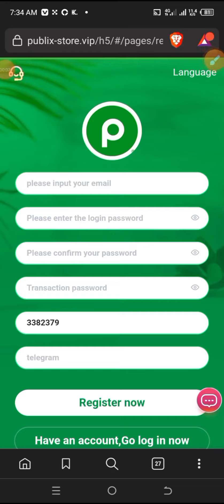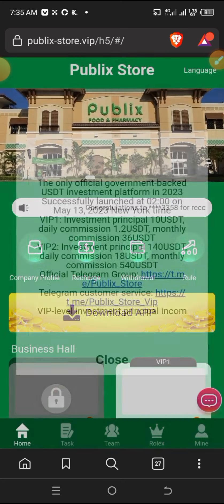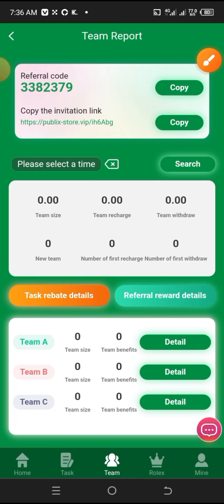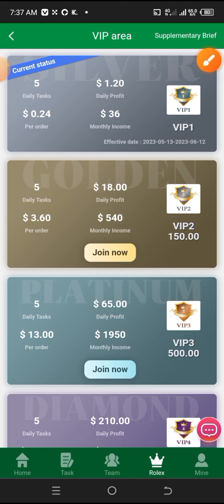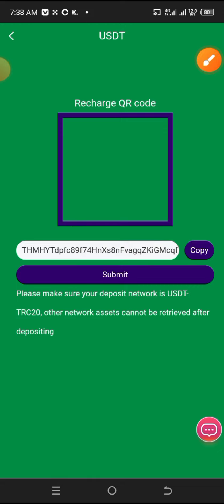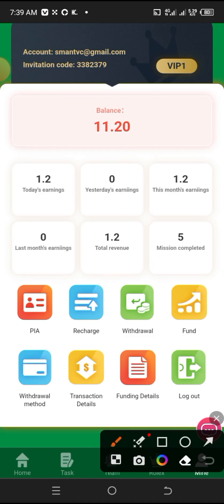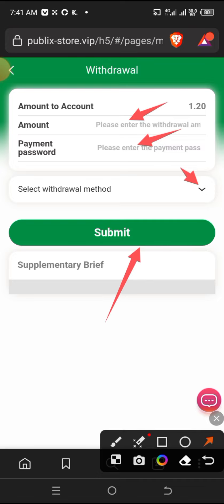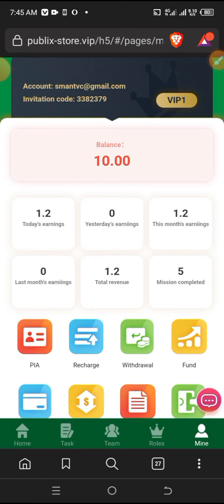The only official government-supported USDT investment platform in 2023 Sign up to get 10USDT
Minimum withdrawal: 1USDT

VIP-level investment principal income
Register to get 10USDT
VIP1: Investment principal 10USDT, daily commission 1.2USDT, monthly commission 36USDT
VIP2: Investment principal 140USDT, daily commission 18USDT, monthly commission 540USDT
VIP3: investment principal 490USDT, daily commission 65USDT, monthly commission 1950USDT
VIP4: investment principal 1490USDT daily commission 210USDT monthly commission 6300USDT
VIP5: investment principal 2990USDT daily commission 450USDT monthly commission 13500USDT
VIP6: investment principal 5990USDT daily commission 960USDT monthly commission 28800USDT
VIP7: investment principal 11990USDT daily commission 2040USDT monthly commission 61200USDT
VIP8: investment principal 23990USDT daily commission 4280USDT monthly commission 128400USDT
VIP9: investment principal 47990USDT daily commission 8808USDT monthly commission 264240USDT
VIP10: investment principal 79990USDT daily commission 15094USDT monthly commission 452820USDT

Register through the invitation code and enjoy high discounts for third-level subordinates.
A-level subordinates: 10% rebate, recharge 2990USDT to get 299USDT
B-level subordinates: 3% rebate, recharge 2990USDT to get 119.6USDT
C-level subordinates: 2% rebate, recharge 2990USDT to get 58.8USDT

Within 24 hours of Party B's team, the third-level subordinates recharge to receive high bonuses
The team recharges 100USDT within 24 hours, and rewards 5USDT
The team recharges 500 USDT within 24 hours, and rewards 15 USDT
The team recharges 1,000 USDT within 24 hours, and rewards 30 USDT
The team recharges 5,000 USDT within 24 hours, and rewards 200 USDT
The team recharges 10,000 USDT within 24 hours, and rewards 500 USDT
The team recharges 50,000 USDT within 24 hours and rewards 2,500 USDT
The team recharges 100,000 USDT within 24 hours, and rewards 6,000 USDT

The team recharges 100USDT within 24 hours and rewards VIP1
The team recharges 500USDT within 24 hours and rewards VIP2
The team recharges 2000USDT within 24 hours and rewards VIP3
The team recharges 50,000 USDT within 24 hours and rewards VIP4
The team recharges 15,000 USDT within 24 hours and rewards VIP5
The team recharges 30,000 USDT within 24 hours and rewards VIP6
The team recharged 600,000 USDT within 24 hours, rewarding VIP7

Rewards are valid for 24 hours. VIP and USDT cannot be rewarded multiple times, only one of the two can be rewarded.
usdt mining
usdt mining site
earn usdt
usdt
mining
usdt free earn
usdt investment
usdt mining sites 2023
free usdt
investment site
stormgain mining